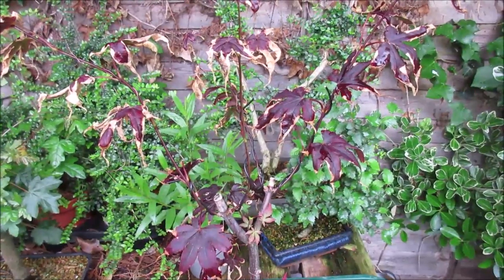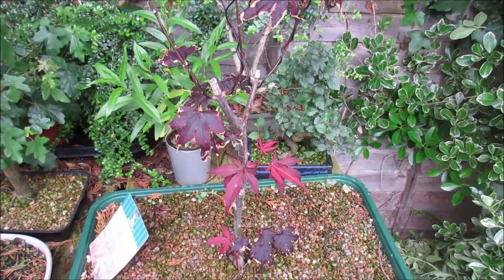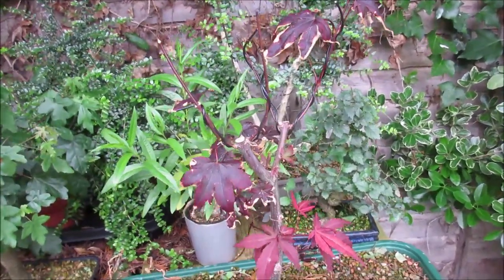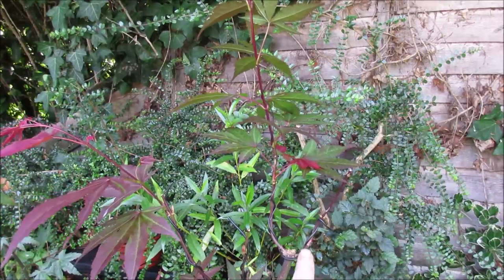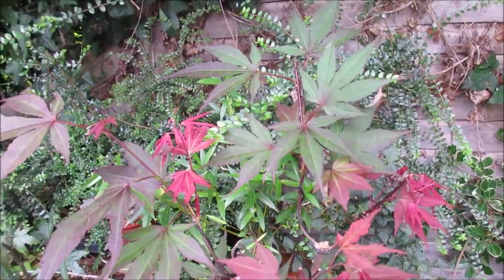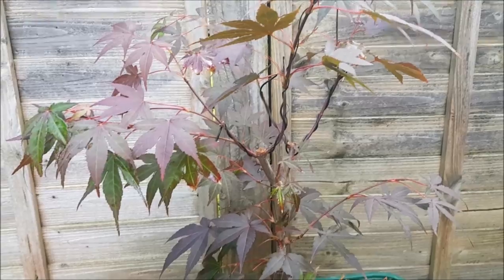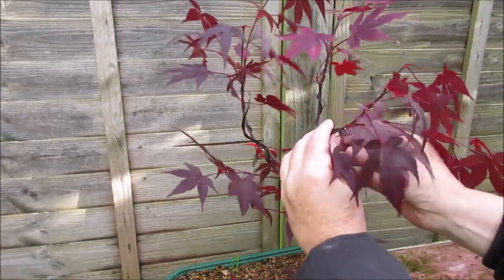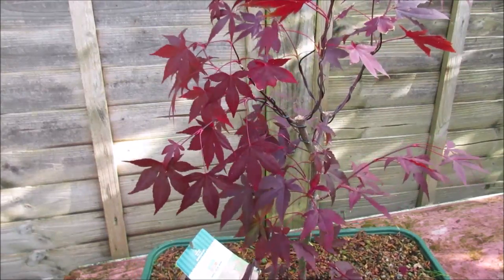Large Japanese Maple Broom Style Bonsai Update Nov 2019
This tree was a bargain buy at a supermarket. It had been kept in the store on a shelf and this made it vulnerable when Storm Hannah blew through despite my best efforts to harden it off. Over the next few months it struggled but as you will see in this video shot over 8 months it finally pulled through. It will be a beautiful bonsai in a few years time.